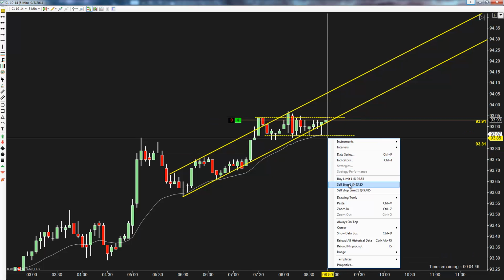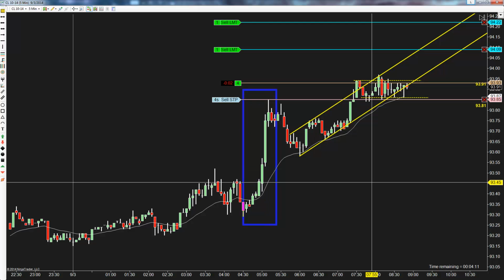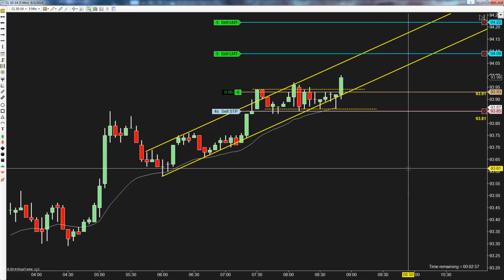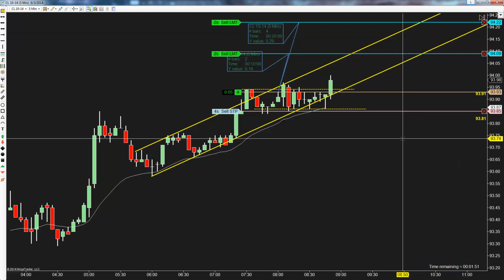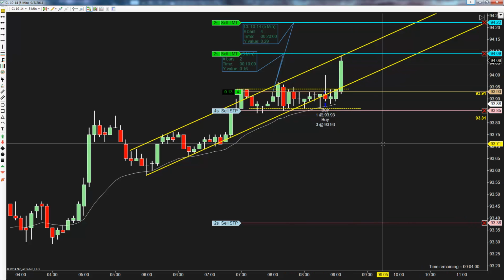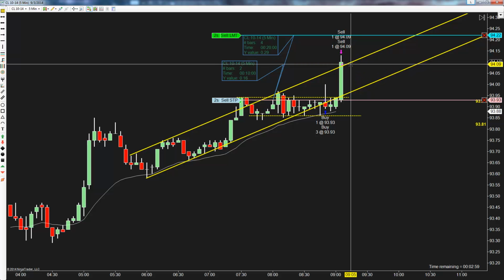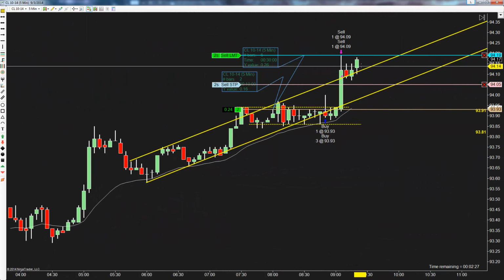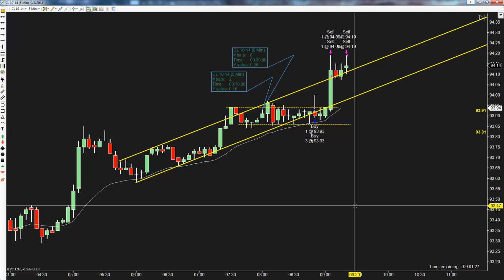Crude Oil Price Action Trading with Channel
Buying the Spike and Channel lows of consolidation allowed us to bank 84 ticks this morning.

In today's video we see Crude Oil spiking higher and fake-breaking the channel lows.

This gave us an opportunity to buy this move higher for $840 of profit! Welcome back to September!

Simple WAVE Patterns are some of the easiest patterns around and when they set up they are typically quite strong. This morning was no exception to that and we profited nicely off of it!

Automated Trading Strategy; Let the Computer do the trading
Are you a Crude Oil Trader? Click here to trade Crude Oil
Are you a Euro Trader? Click here to trade Euro
Are you an E-Mini Russell Trader? Click here to trade E-Mini Russell
Are you a Gold Trader? Click here to trade Gold
Join the Premier Live trade-room as an Advanced Member
Click here to Kick-Start your Professional Trading Career!